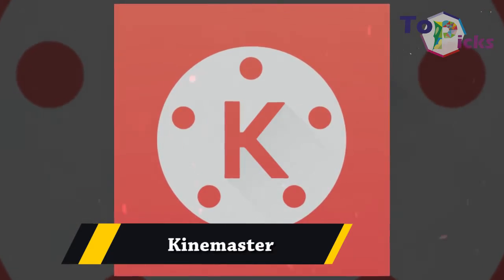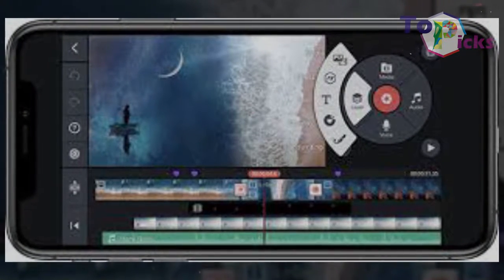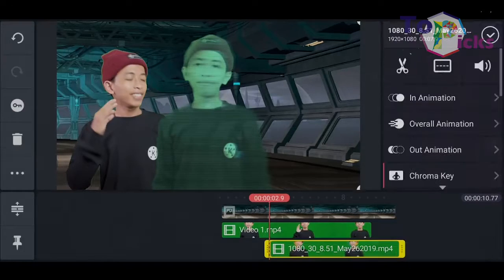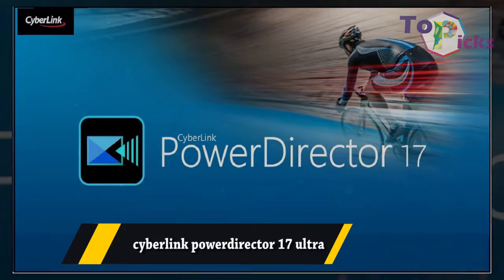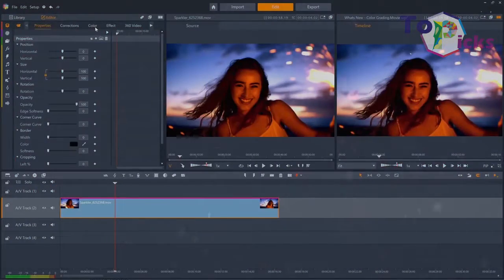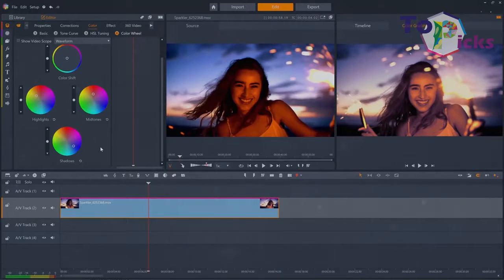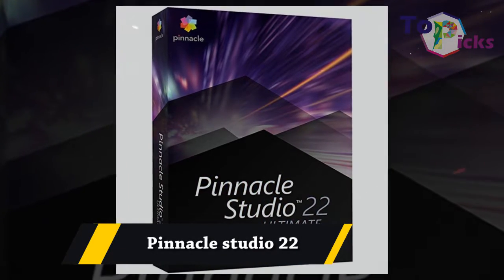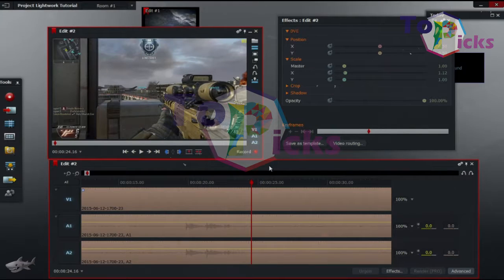Best Video Editing Software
1.Adobe premiere Pro CC
this video editor from adobe is probably the most favorite video editor for windows 10 users. this video editor can handle an uncapped number of video tracks, which can be imported from most any source such as files, tapes, cameras of all standards and even VR. this paid video editor also has a 7 days free trial for its new users. as for this writing, this adobe premiere Pro CC can be use on iOS, macOS and Windows.

2.Final cut pro X
this paid video editor is probably the best video editor for mac users. this video editor is easy to use and packs with enough features that paid off its high price tag. the features on this video editing software is grouped according to its use such as tools, effect options and the straightforward way you can add and edit audio.

3.Kinemaster
this video editing software is probably the best video editing for android. Kinemaster is a perfect video editor especially when you edit your videos on your smartphone and tablet. this video editing software is available for Android devices, iPhones and iPads, but it it goes way above and beyond what you'd expect from a mobile app when you use it on Android. this free video editing software and app can edit multiple layers of videos, add handwriting and text annotations on your video, and you can also experiment with up to four audio tracks and precisely edit at a frame and sub-frame level.

4.cyberlink powerdirector 17 ultra
this video editor software is packed with professional and high-quality features, but with affordable budget. this video editing software is complete with such a high tech features like Multi-cam editing, 360-degree video, motion tracking and many more. this paid editing software also  comes with 30 days trial for its first users.

5.Pinnacle studio 22
this paid video editing software comes with 30 days trial for its first users. this Pinnacle Studio 22 is also packs with some features such as Multi-camera capture and editing, color controls, stop motion animation. this video editing software is perfect for beginner. with around $60/£60, pinnacle will give you more than 1,500 effects, titles, and templates, 6-track HD video editing, handy coloring tools, a dedicated stop motion feature, time remapping and many more.

6.Lightworks
you can input videos clip from most format  and then directly upload your produced video on to Your YouTube/Vimeo; multicam editing or project sharing for groups. Lightworks also take part in editing process of some hollywood movies including Shutter Island, Pulp Fiction, 28 Days Later, The Wolf of Wall Street and Mission Impossible.  this video editing is available for Windows, Linux, and Mac OS X. it also has a free license version where the output can only export a web-compatible file at 720p. However, if you want some different output format you can buy a one-month license for $24.99/£14.99.